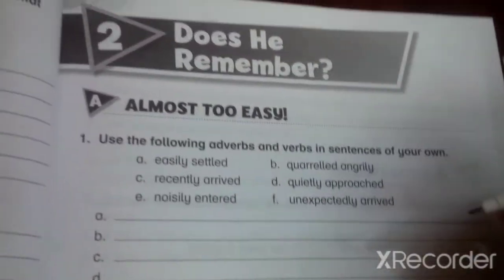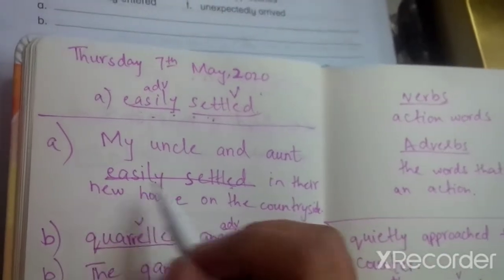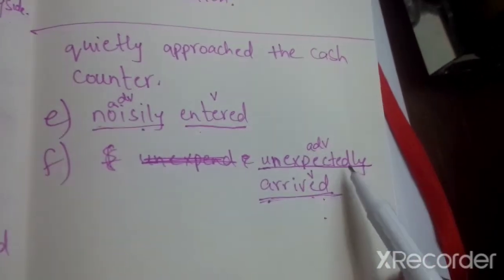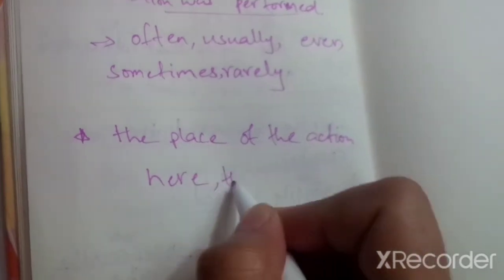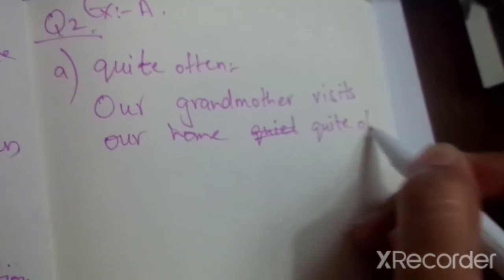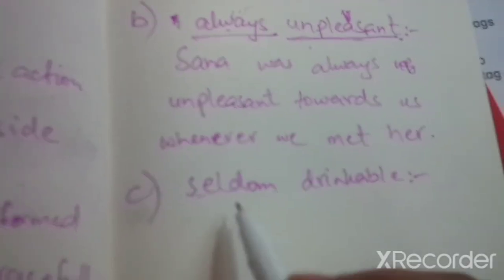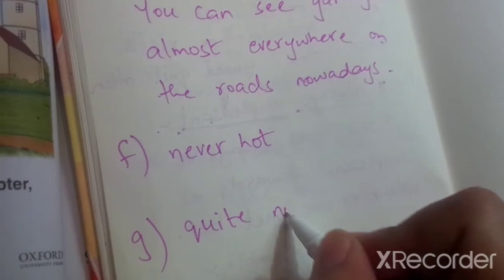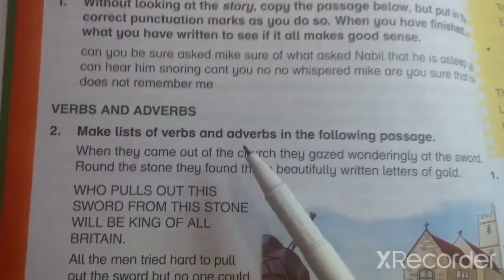Grade 5 English workbook (using phrases in sentences)